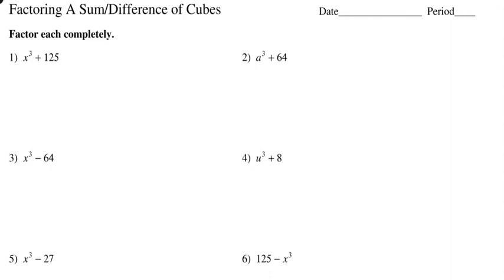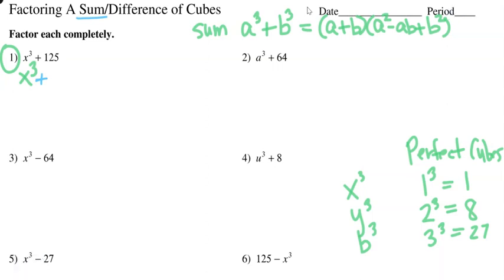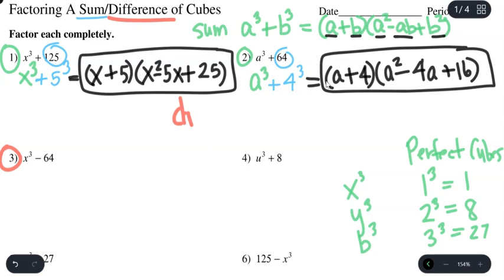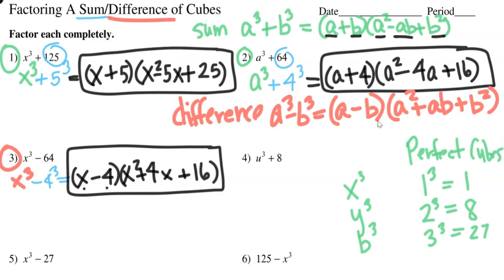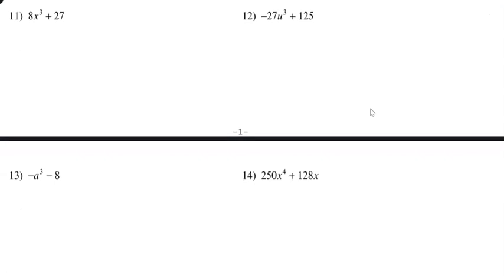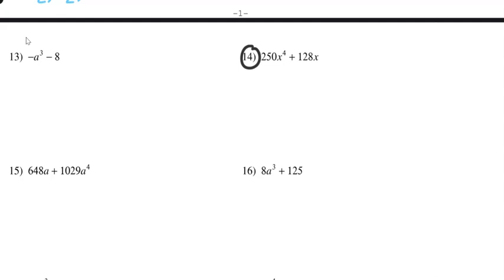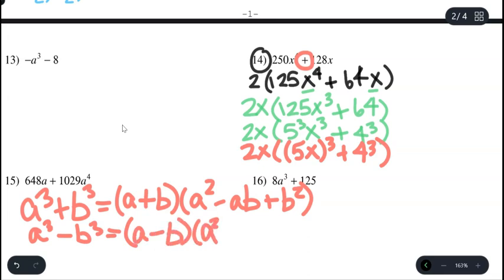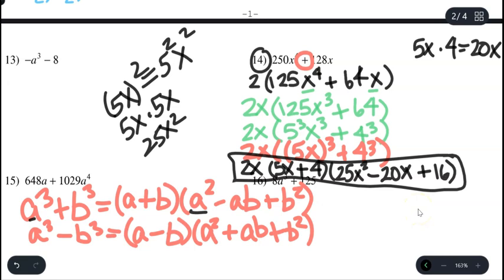Factoring: Sum and Difference of Cubes